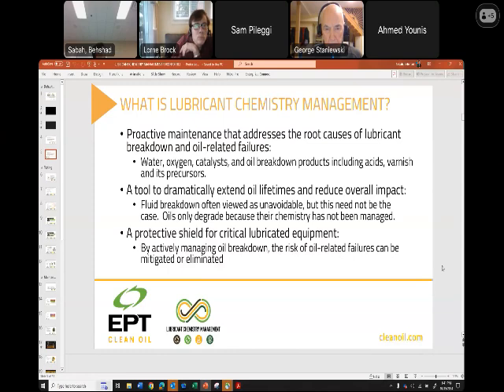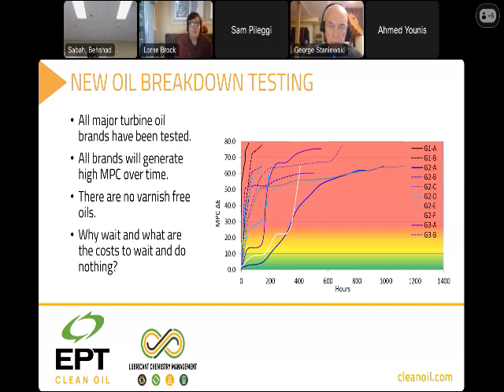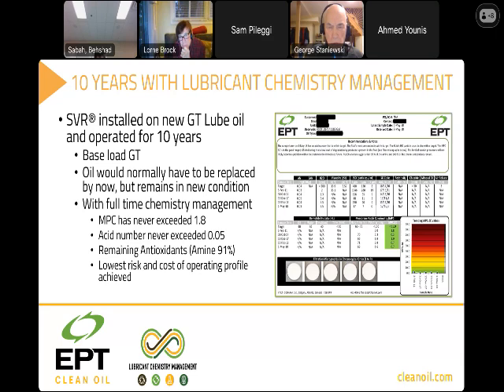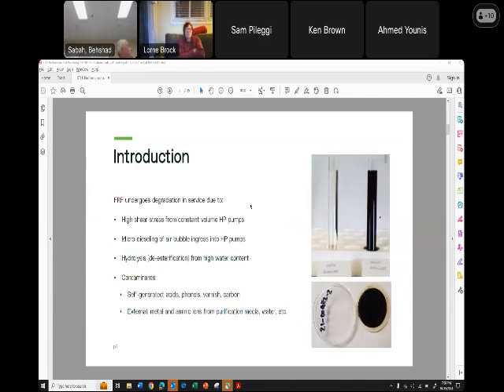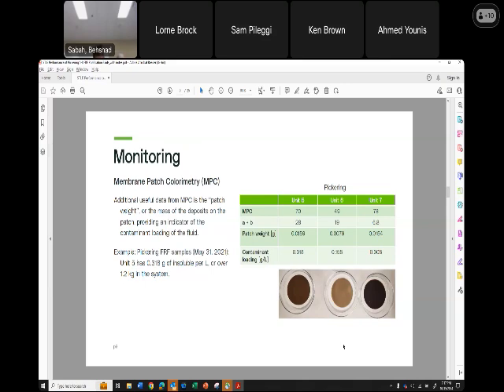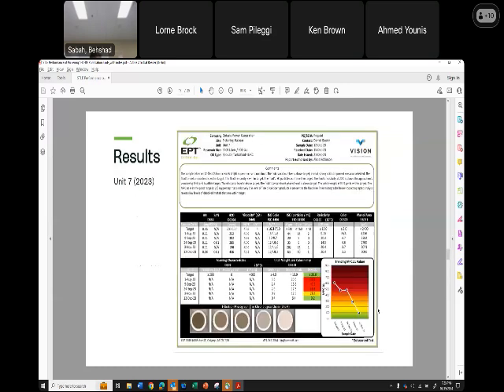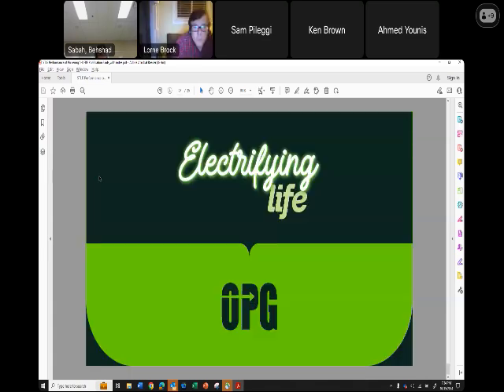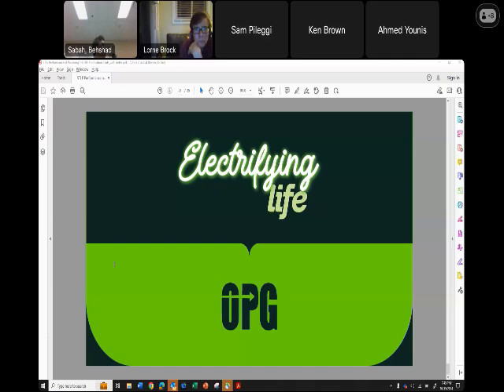Current Guidance and Best Practices for EHC & Turbine oil testing and filtration- By EPT & OPG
Oct 15, 2024: Current Guidance and Best Practices for EHC & Turbine oil testing and filtration- By EPT & OPG